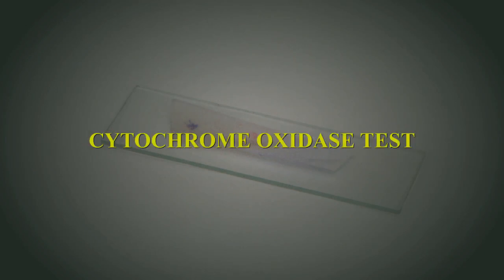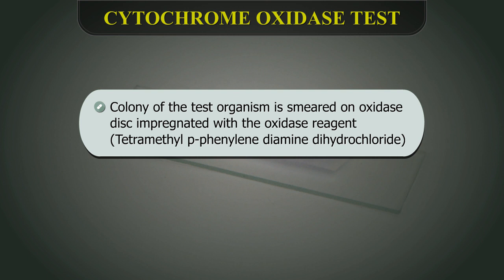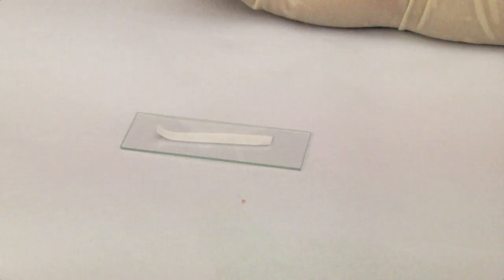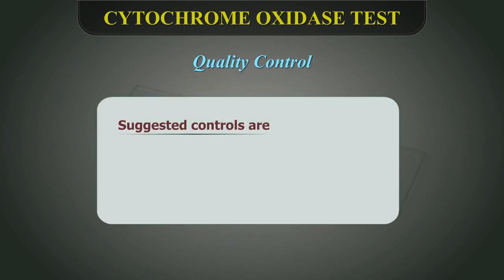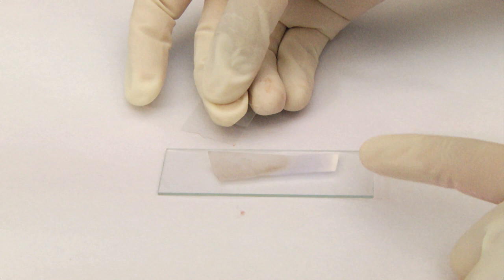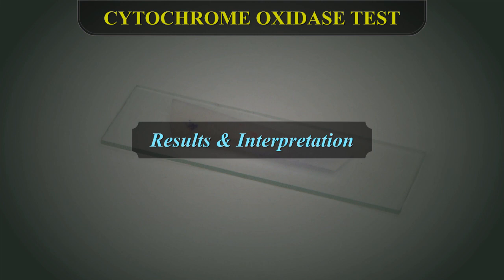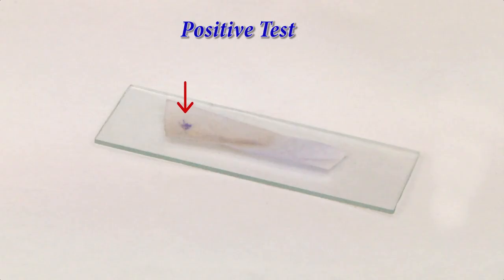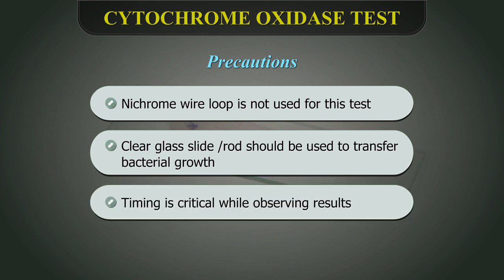Cytochrome Oxidase Test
This video describes the cytochrome oxidase test with its purpose, principle, requirements and result interpretation.